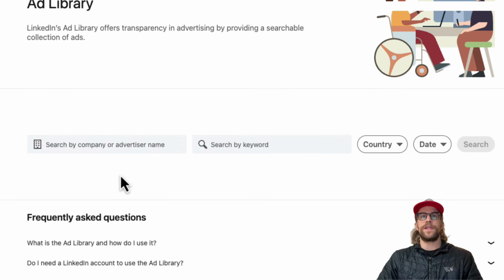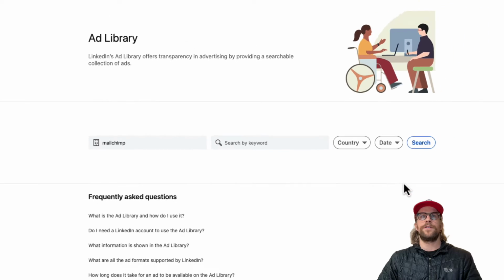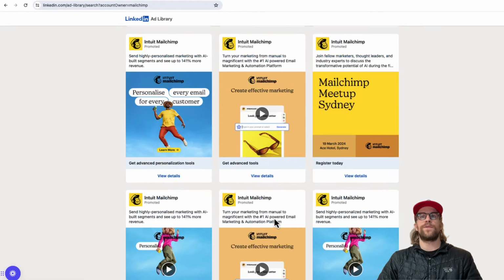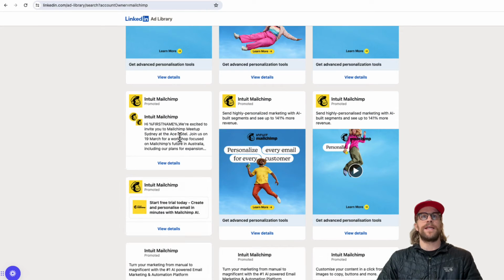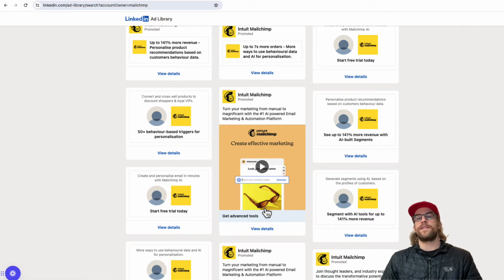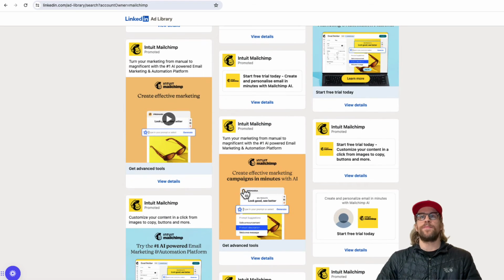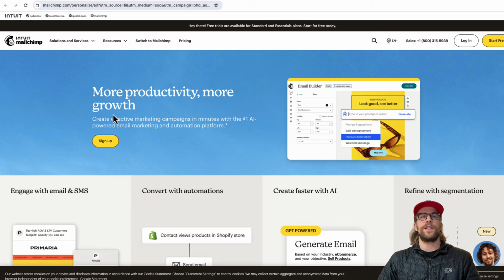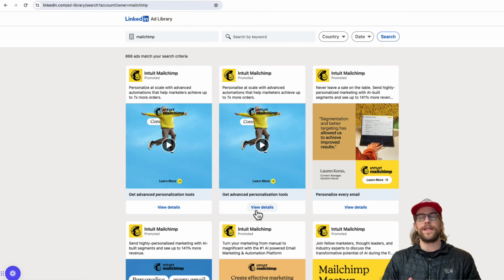How To See Your Competitors' LinkedIn Ads (LinkedIn Ad Library)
Use the LinkedIn Ad Library to see your competitors' LinkedIn ads. This can help you understand which offers, positioning, and ad formats the competition is using. You can then use this information to review offers and create ad copy and creative tests.

00:00 Introduction
00:06 Using the LinkedIn Ad Library to review your competitors' ads
02:03 Conclusion